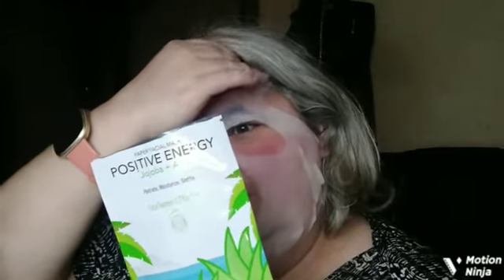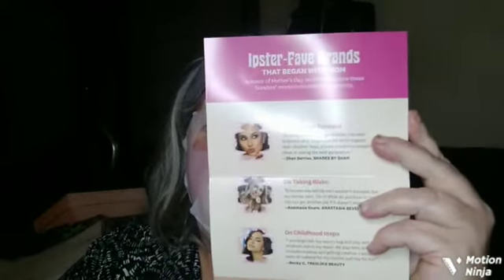Happy Mask Monday and Very late ipsy glam bag May 2022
Hello everyone,
my name is Teresa starship
and I welcome you all to my channel.

today:
happy Mask monday and opening my may ipsy glam bag